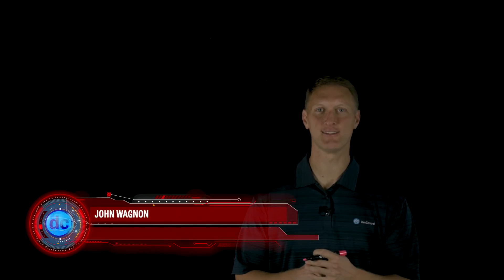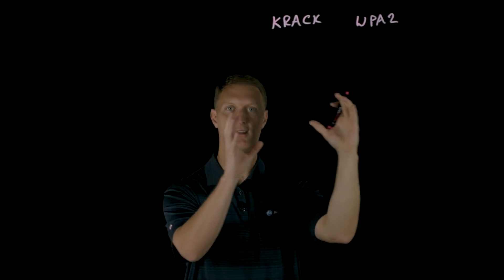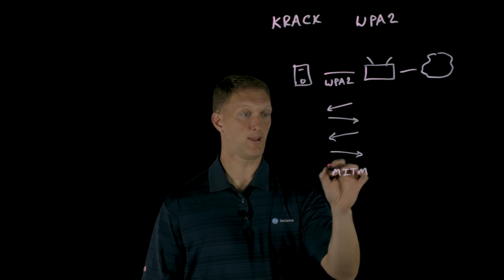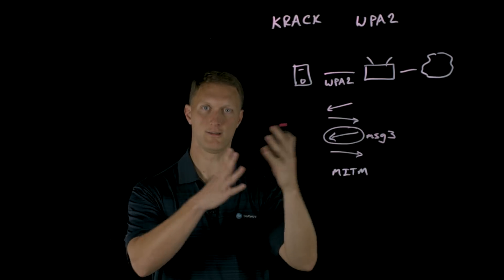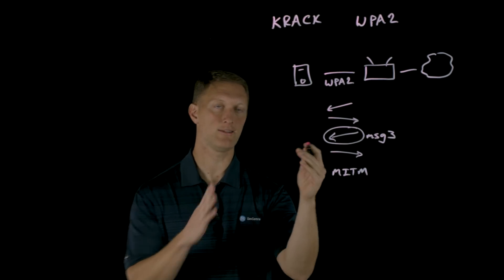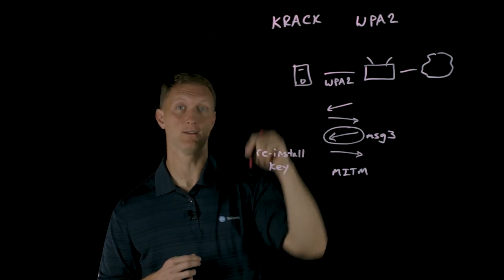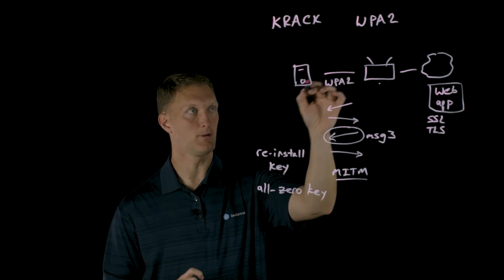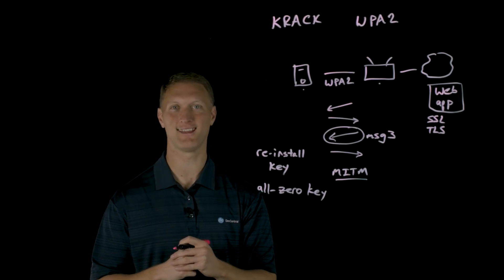Explaining the KRACK Vulnerability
In this video, John Blackmon discusses the KRACK vulnerability, a significant security flaw affecting Wi-Fi networks. He explains how this vulnerability works, its implications for users, and the importance of addressing it. The video aims to raise awareness about the risks associated with KRACK and offers insights into potential solutions and preventive measures.